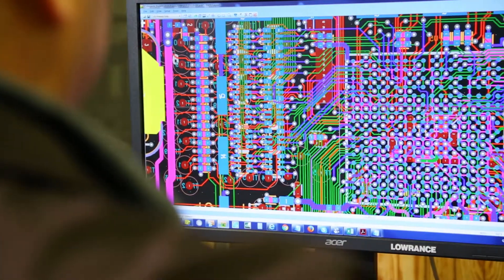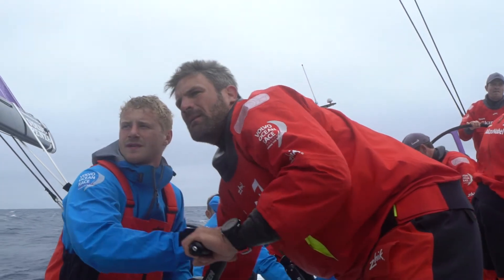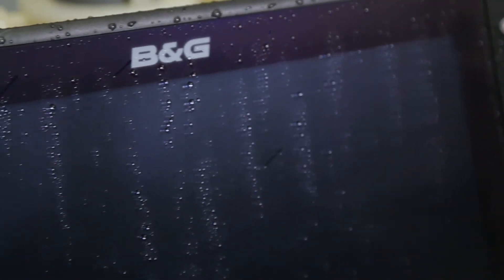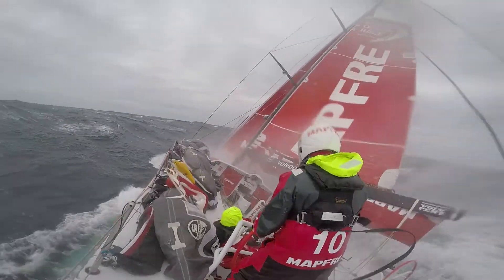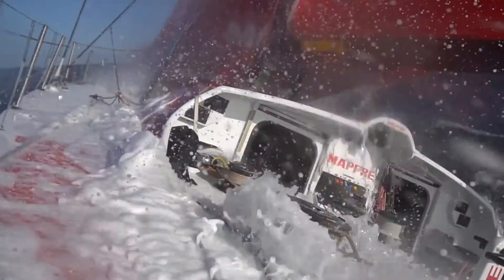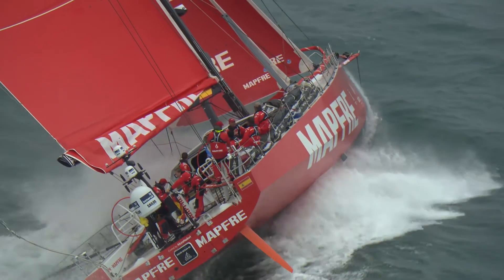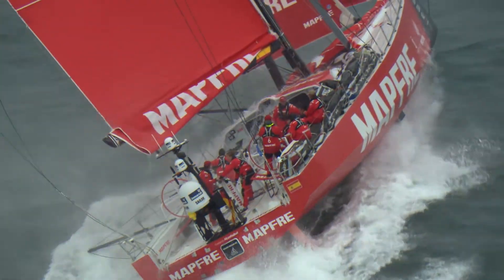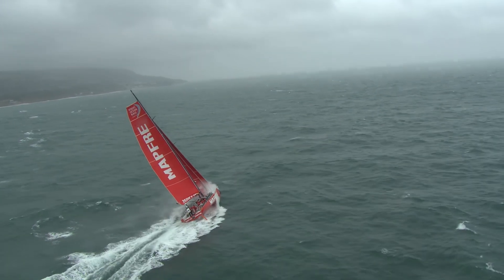B&G Heart Of The Race - Concept and Design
B&G award winning sailing electronics have been at the heart of every Volvo Ocean Race winner ever.

HeartOfTheRace explores what goes into making sailing electronics that are tough enough and smart enough to withstand the extremes of the Volvo Ocean Race.